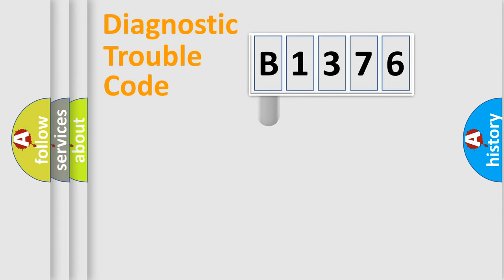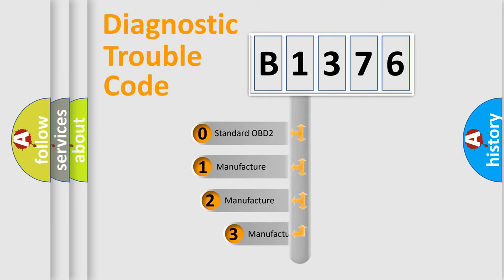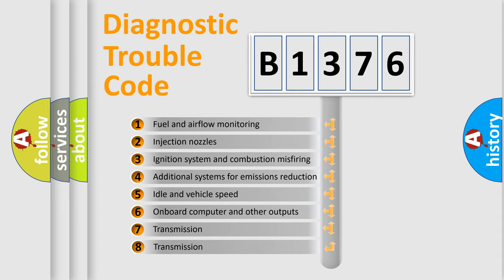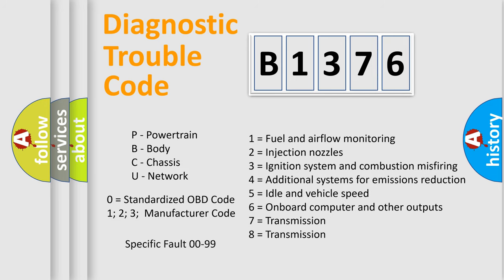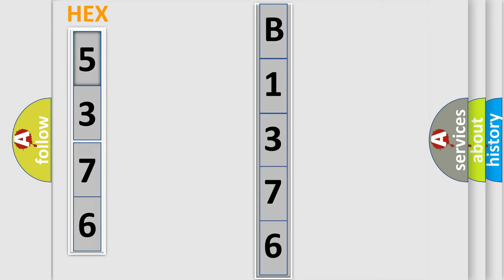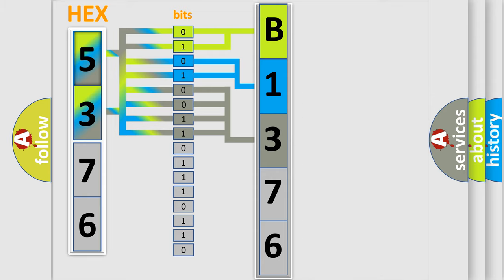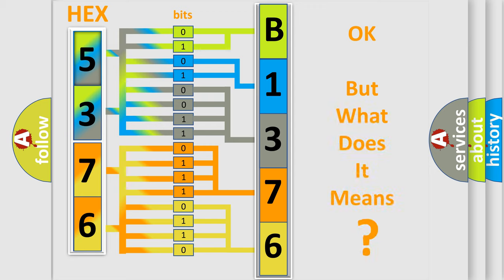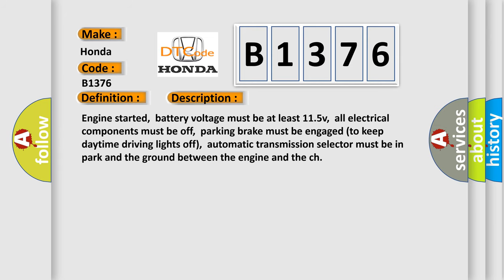DTC Honda B1376 Short Explanation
Contents:
0:21 Basic DTC analysis according to OBD2 protocol standard.
1:48 Insight into programming
2:58 A diagnostically understandable description of the Diagnostic Trouble Code
3:05 Basic error definition

Make:
Honda
Code:
B1376
Definition:
Ignition Coilpack A Primary or Secondary Circuit Malfunction
Description:
Engine started,battery voltage must be at least 11.5v,all electrical components must be off,parking brake must be engaged (to keep daytime driving lights off),automatic transmission selector must be in park and the ground between the engine and the ch
Cause:
Engine speed (RPM) sensor has failedCamshaft Position (CMP) sensor has failedPower Supply Relay is shorted to an open circuitThere is a malfunction in voltage supplyIgnition coilpack is damaged or it has failedCylinder 1 to 4 Fuel I